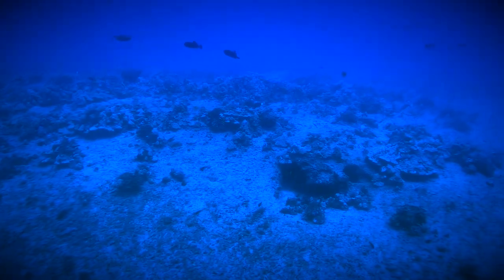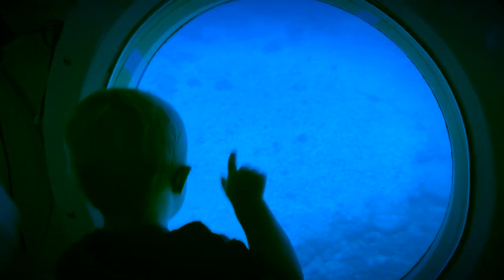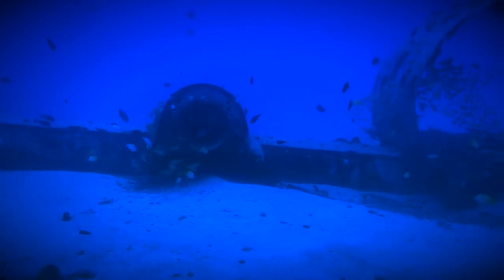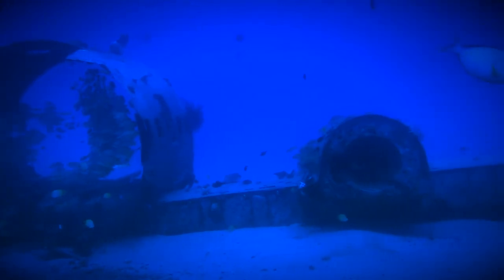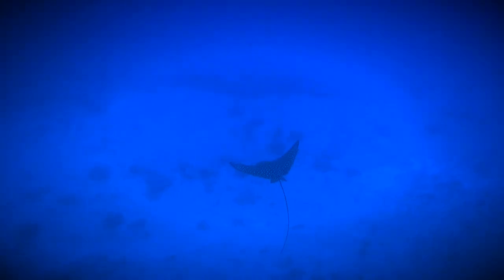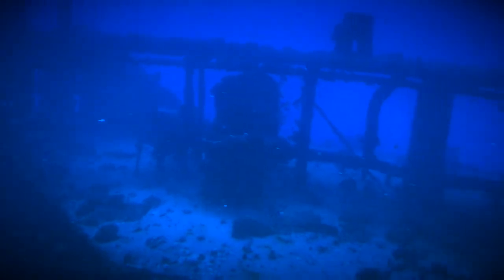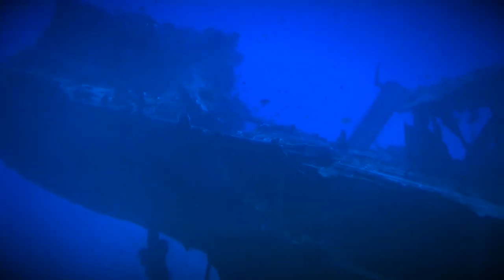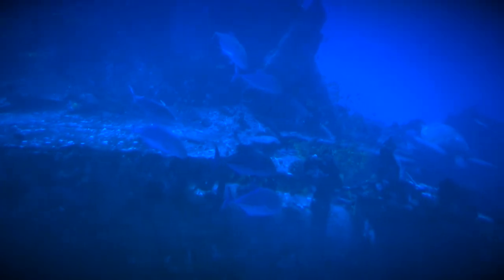Atlantis Submarine In Waikiki - See Shipwrecks, Planes, Sharks And Stingrays!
The Atlantis Submarine descends over 100 ft to glide past two shipwrecks, two planes, and artificial reefs. We saw sharks, stingrays, turtles and tons of fish!